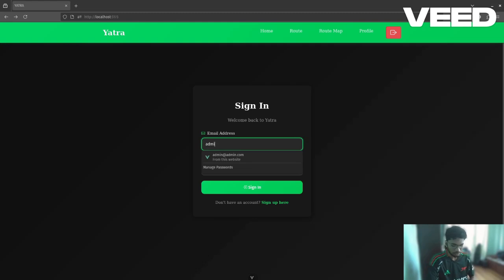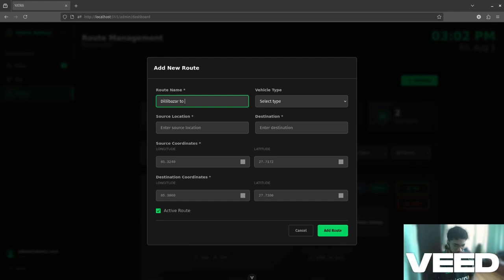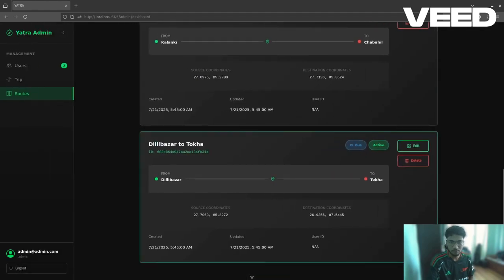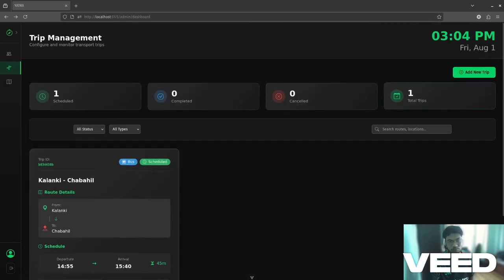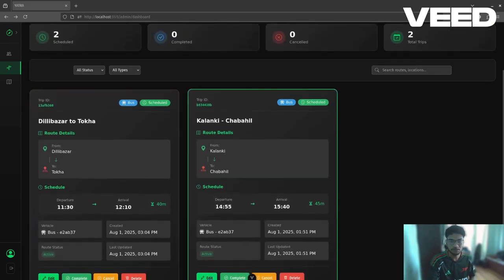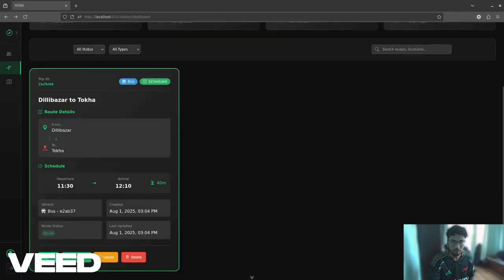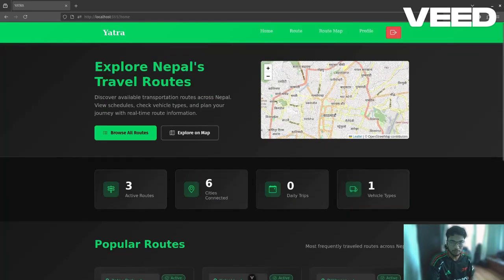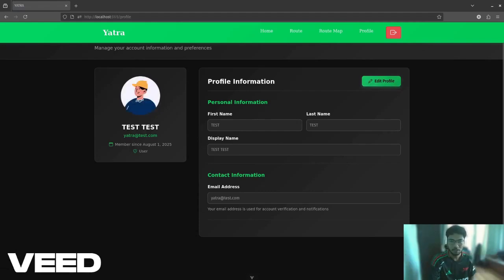WEB APLLICATION(YATRA) final video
The final video about the full go through of the web application project